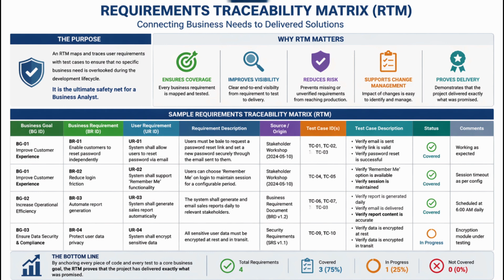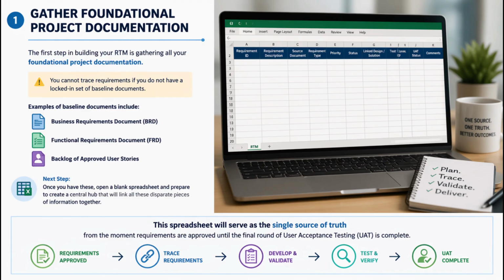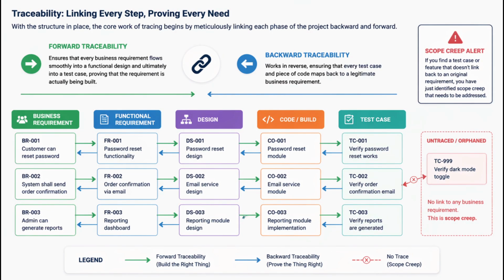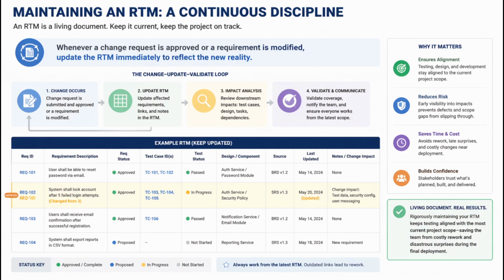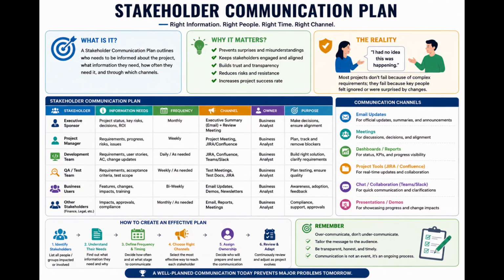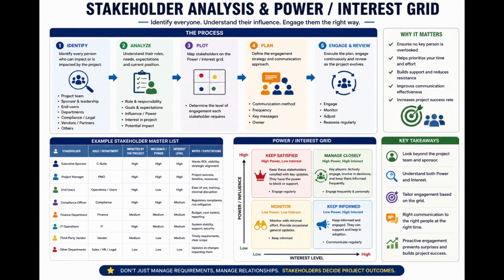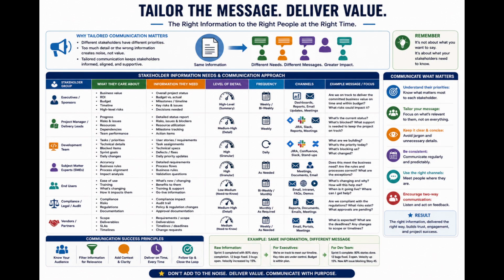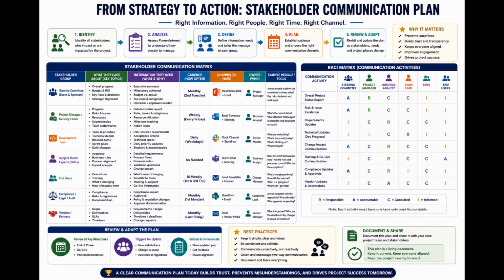How to Build Requirement traceability matrix & Stakeholder Communication Plan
Are you a Business Analyst or aspiring to become one in the insurance domain? In this detailed video, we break down everything you need to know about insurance from a functional perspective.

You'll learn:

What is Insurance and how it works

Key Insurance Terminologies

Types of Insurance (Life, Health, P&C, Commercial)

End-to-End Insurance Lifecycle

Core Functional Modules & Systems (PAS, Claims, Underwriting)

Stakeholders & BA Responsibilities

Real-world Use Case: Auto Insurance Claim

BA Functional Checklist

Whether you’re switching domains or preparing for a job interview, this guide will help you understand insurance workflows and system behaviors like a pro!